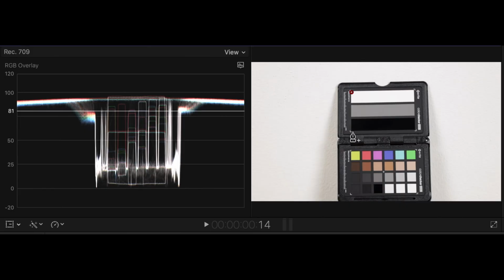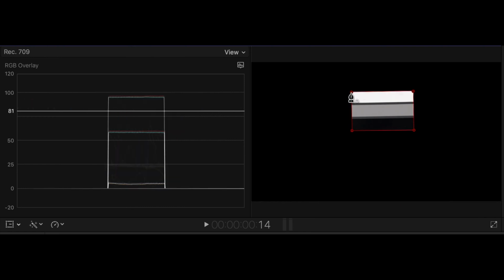ND Filter Comparison - Hoya vs Tiffen vs K&F Concept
I compared three variable ND filters from 55 Bucks to 200 Bucks and found some surprising facts which I want to share with you. Is more expensive really better?

I used:
Tiffen variable ND filter 77 mm
Hoya variable ND filter 77 mm
K&F Concept ND2-ND32 nano slim variable ND filter 77mm

Amazon: CFExpress Type A Card CFExpress Type A Card with card reader

Sirui T120 tube light.

My lenses:
RF 15-35 f2.8
RF 24-105 f4
RF 35mm f1.8

My other gear:
Canon EOS R
My tiny drone
My camera bag
My camera microphone
My lavalier microphone
My gimbal
My RGB LED lights
My tiny RGB LED lights
My other LED lights
My keylight
My lightdome